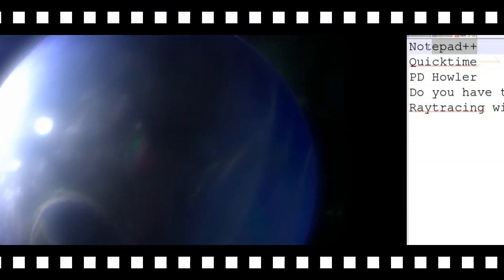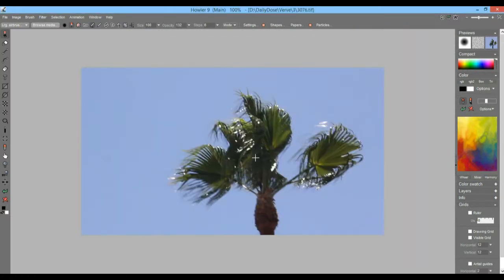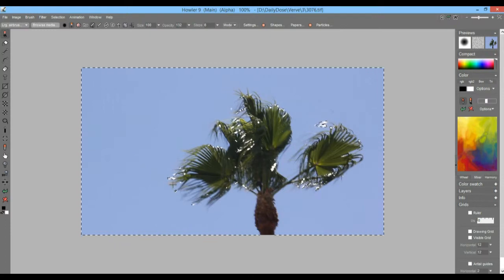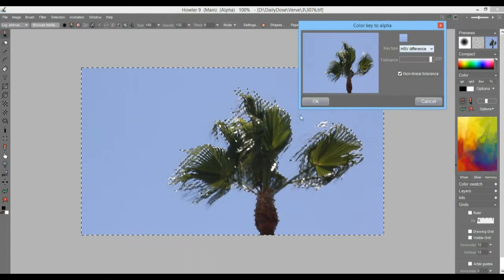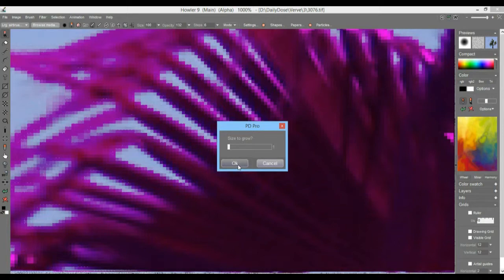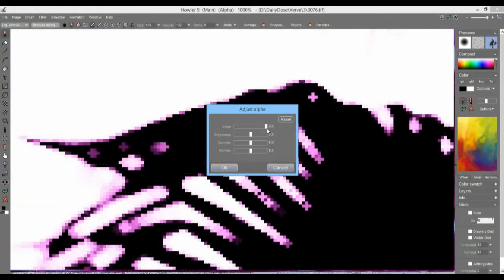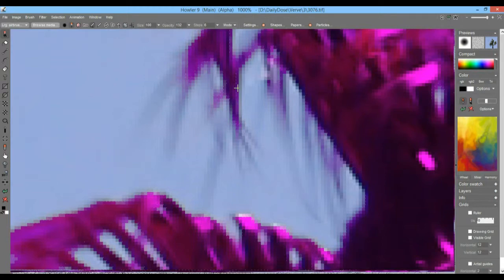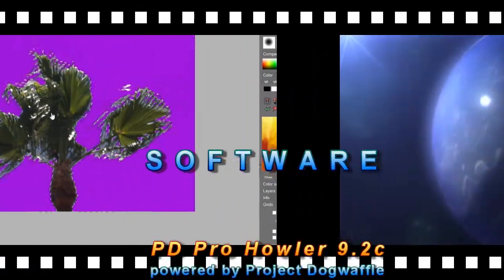windy planet - part 3 - working with image sequences in Howler